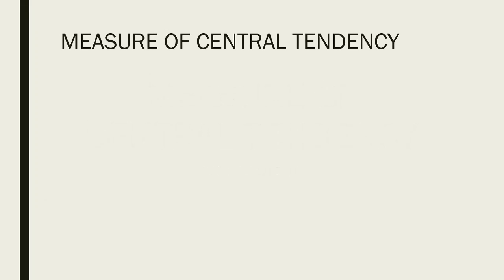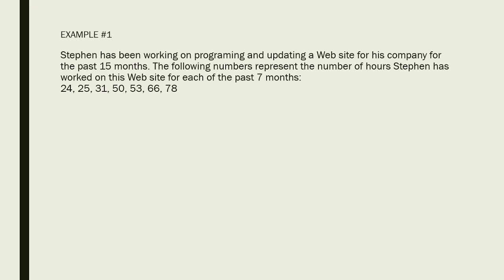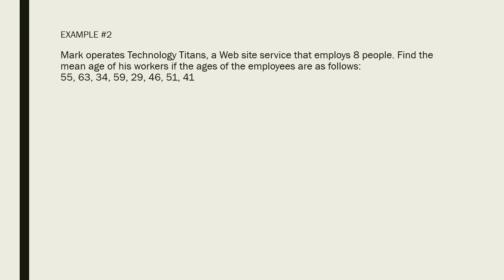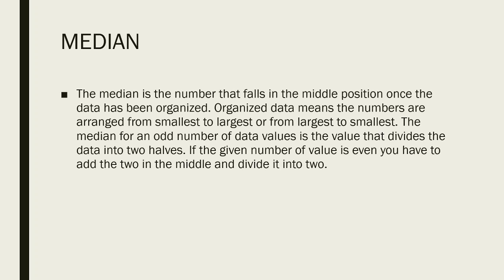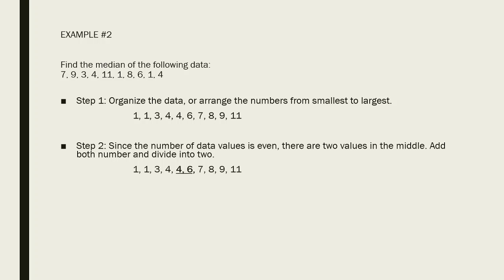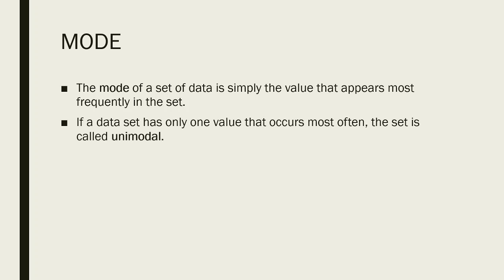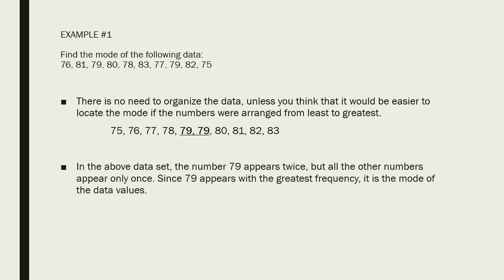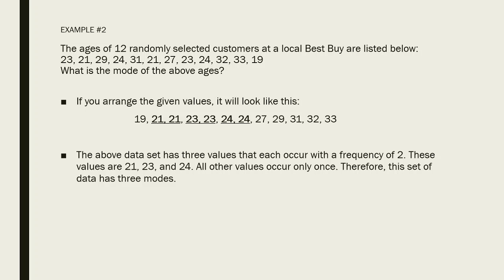MEAN, MEDIAN AND MODE FOR UNGROUPED DATA || MATHEMATICS IN THE MODERN WORLD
CREATED BY: VILLAFUERTE, BERNADETH B.
LCCM